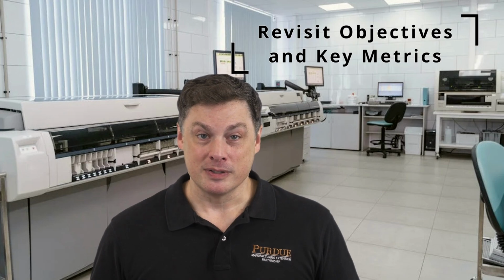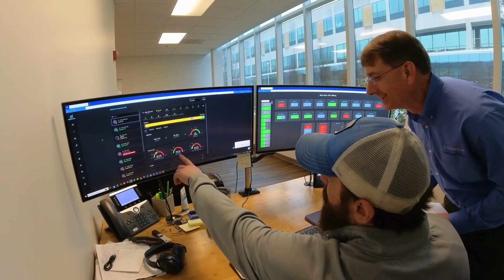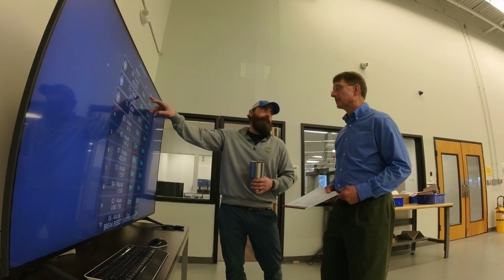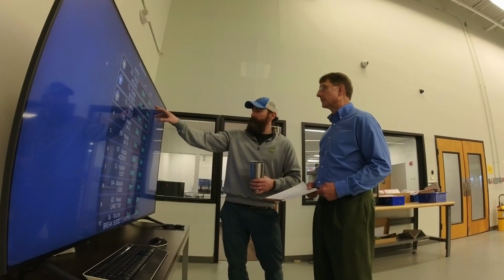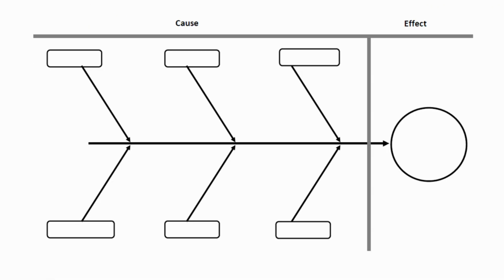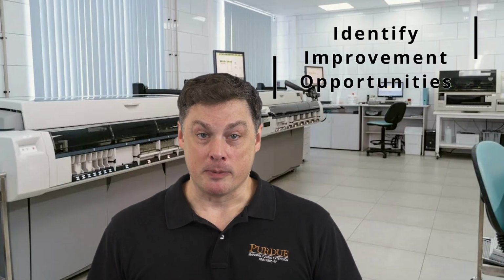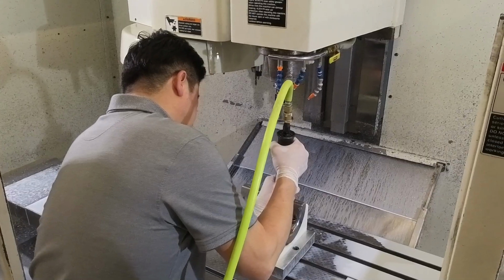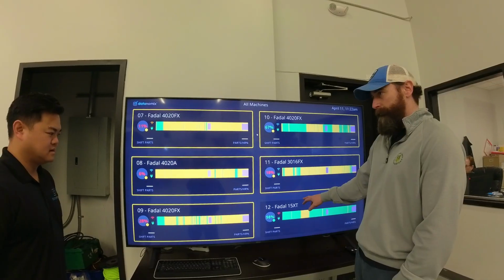Post-Implementation Success: Monitoring and Refining Your Tech Investment (video 18)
The work isn't over after deployment. Technology implementation for manufacturers is the beginning of a continuous improvement journey.

This video explains how manufacturers can monitor the new process against the initial KPIs, gather feedback from operators, and make ongoing adjustments to optimize performance. This commitment to refinement ensures that the technology delivers maximum value over the long term and fosters a culture of innovation.